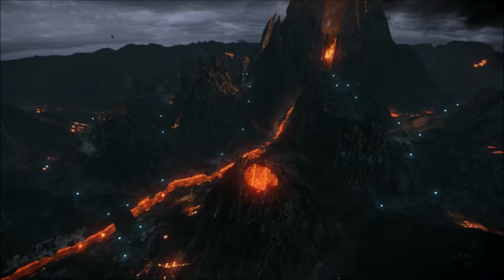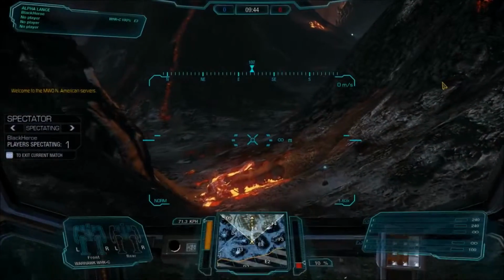MechWarrior Online -MWO- Compete for the Cure [Black Heroe .v. AlienSlicer]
1 .v. 1 tournament match between Black Heroe .v. AlienSlicer at 3:45pm EST. [Group B. Round 1. Match 12]
Commentary and recording by Adam Mosseri [a.k.a Soulstrom] and McGruberr.